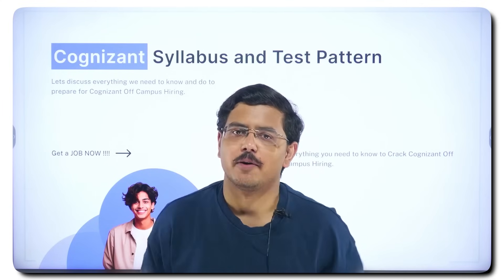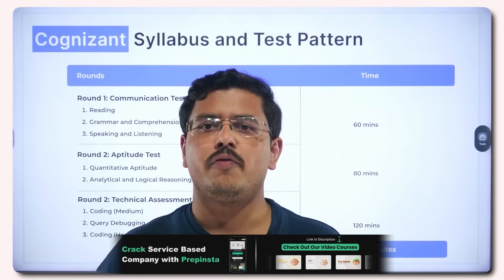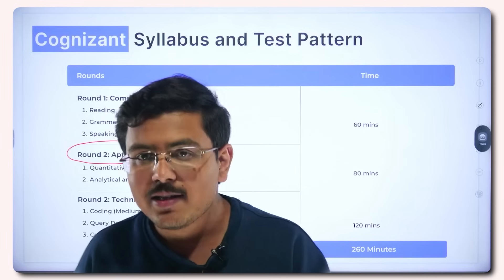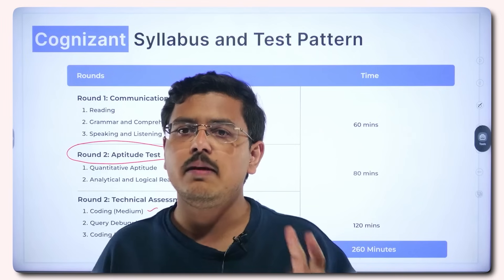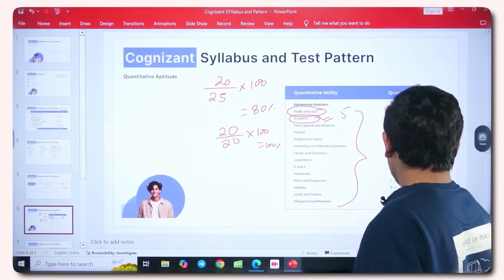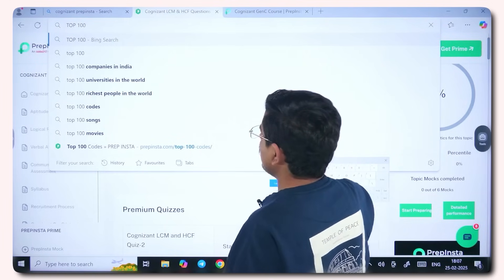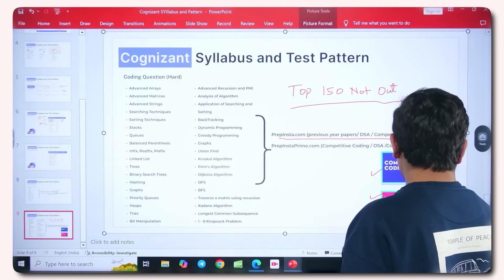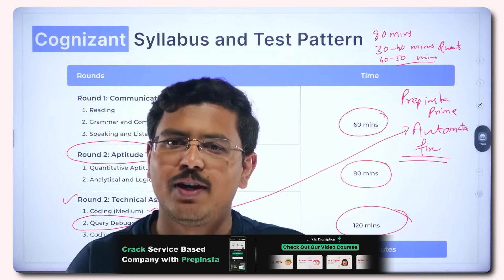Cognizant Hiring 2025 Syllabus and Test Pattern | Cognizant GenC Next, GenC Pro, & GenC Hiring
Cognizant Hiring 2025 Syllabus and Test Pattern | Cognizant GenC Next, GenC Pro, & GenC Superset Hiring

Cognizant Hiring 2025 – Latest Syllabus & Test Pattern! Get ready for Cognizant GenC Next, GenC Pro, and GenC Off Campus Hiring 2024 with the updated Cognizant Test Pattern & Syllabus. In this session, we’ll cover Cognizant aptitude, coding, logical reasoning, verbal ability, and GenC-specific assessments Exam / Test pattern Breakdown to help you ace the Cognizant Recruitment process. Stay ahead with Cognizant Superset hiring updates, Exam Pattern / Test Pattern breakdown, Previous Year Questions, and Expert Preparation tips. Ideal for B.Tech, B.E, BCA, MCA, and M.Sc graduates, this guide ensures you are fully prepared for Cognizant 2025 placements. Watch now to understand the test structure, important topics, and scoring strategies! 🔥

Time Stamps:

0:00 Intro
1:13 Rounds
4:37 Profiles Offered
7:43 Quantitative Aptitude Syllabus
12:07 Analytical And Logical Reasoning Syllabus
12:40 Coding Questions